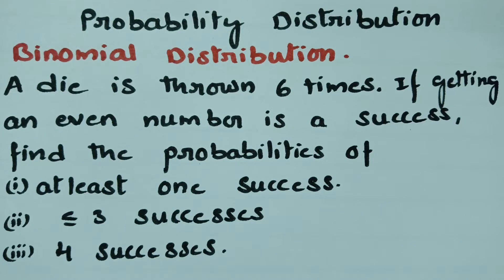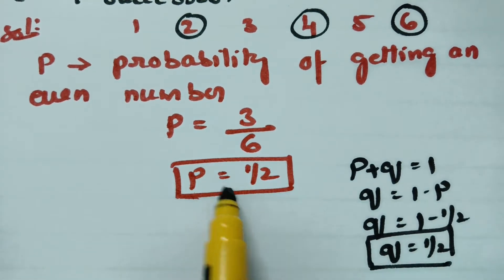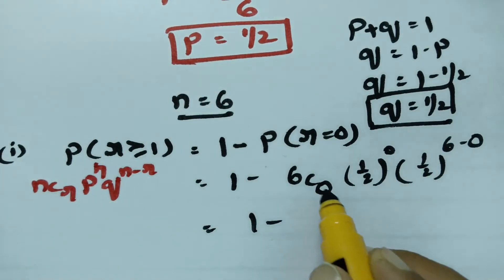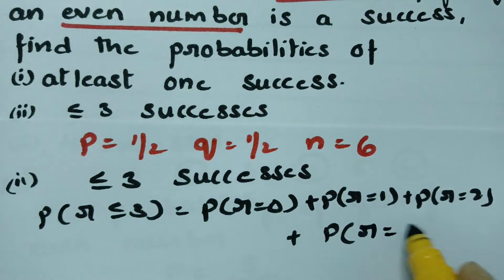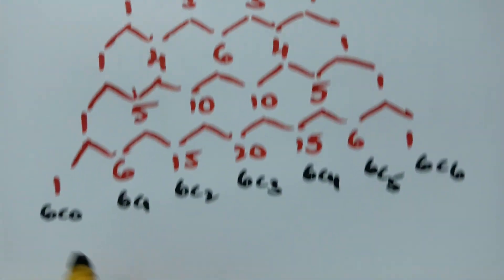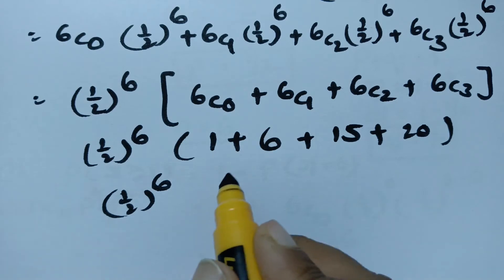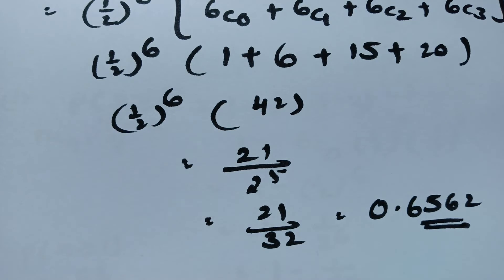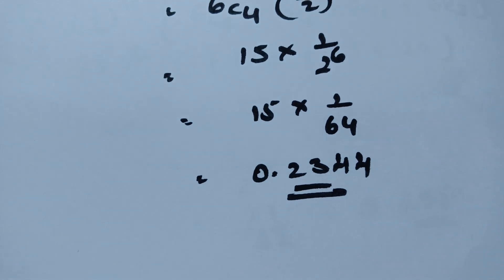Binomial Distribution -Problem -Probability distribution